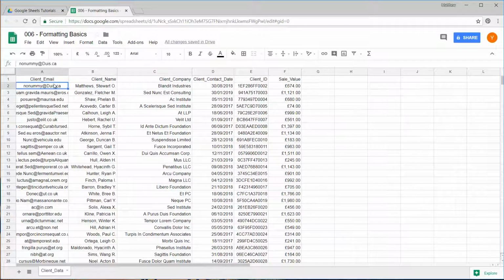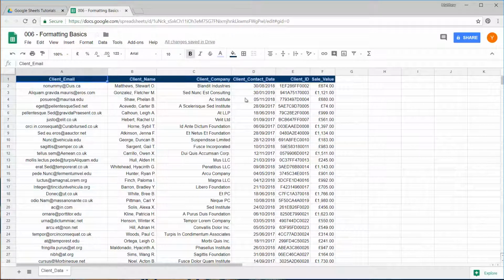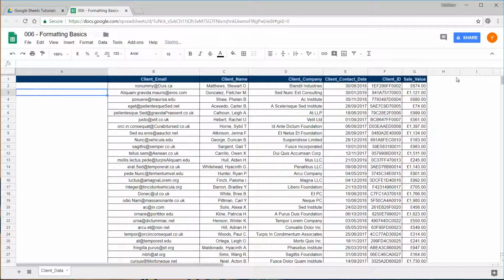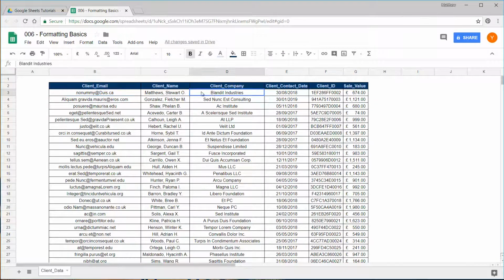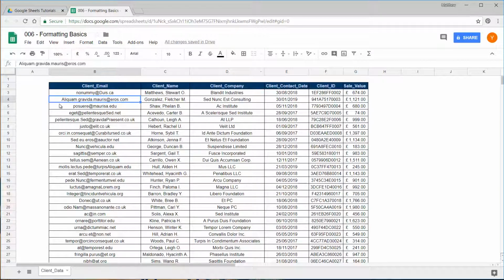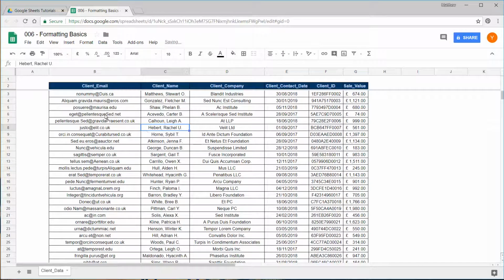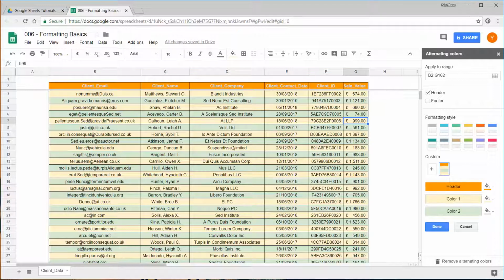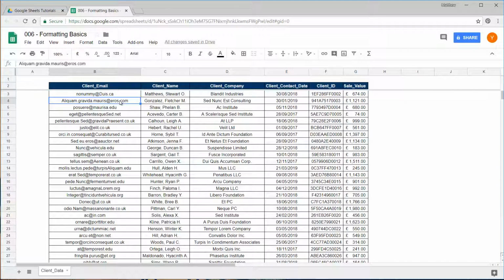Google Sheets - 006 - Formatting Basics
Basics of formatting your google sheets.

Until the full series is uploaded. Access to the google drive used in these tutorials will be limited to patreons only. Once the full series is created I will lock the drive down and share for all but I don't want to risk corrupting ahead of this time.